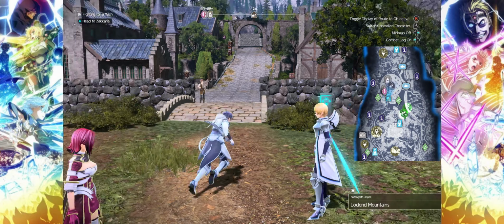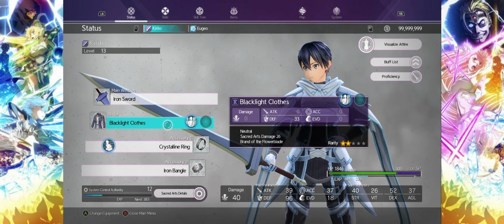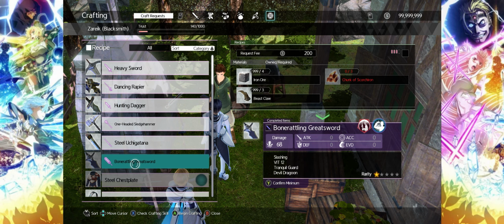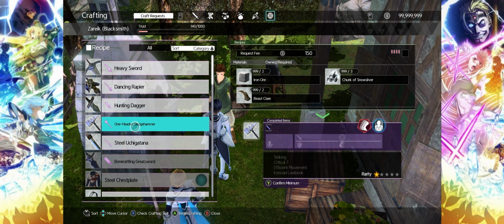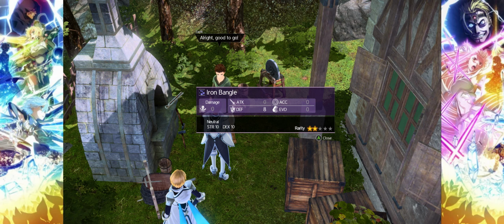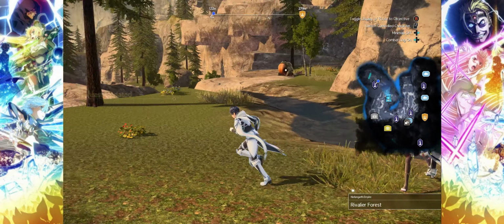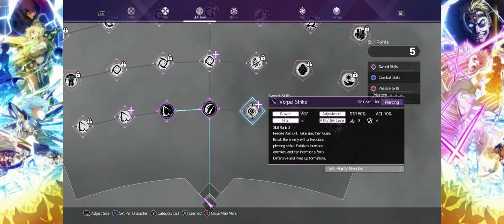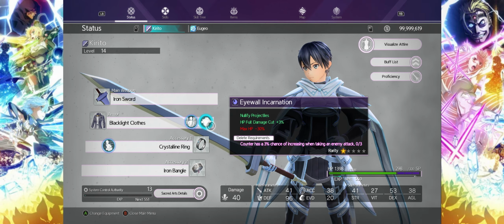#11 NEW AREA! | SWORD ART ONLINE Alicization Lycoris -PC- playthrough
Here the first trainer

No virus.

No virus.
Also the game DID got updated so read both description of the trainer.
It's up too you if ya wanna used the trainer. I did only money, max item on the ones I have and Max fishing due of fishing is boring.

All work for trainer goes to the owner.